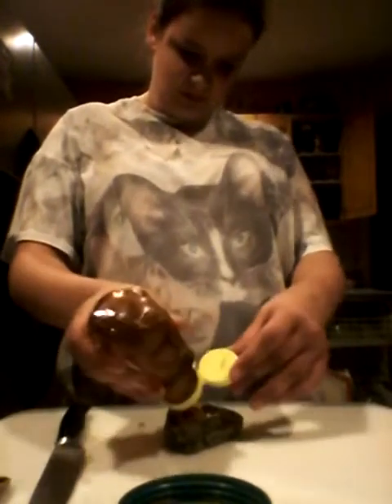Hermit Crab Diet: Preparing a well balanced meal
Learn about healthy foods for your crabs and watch me prepare their dinner!